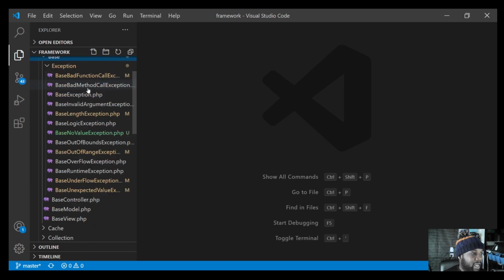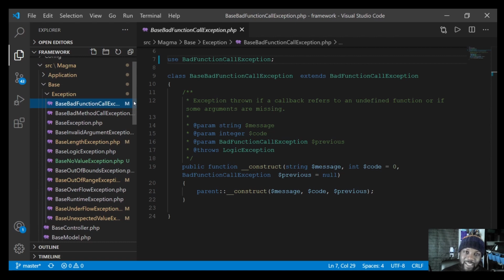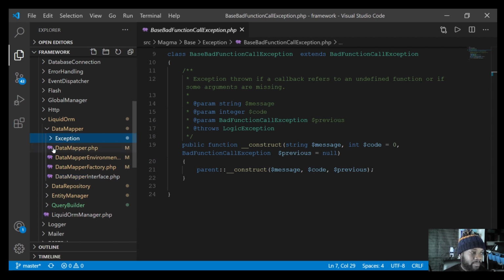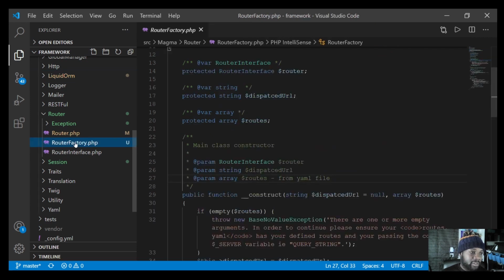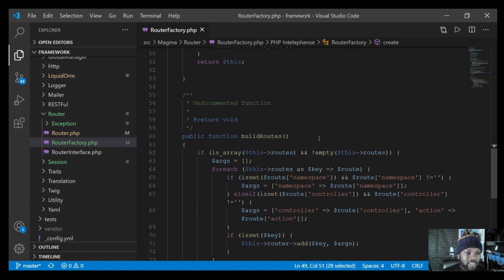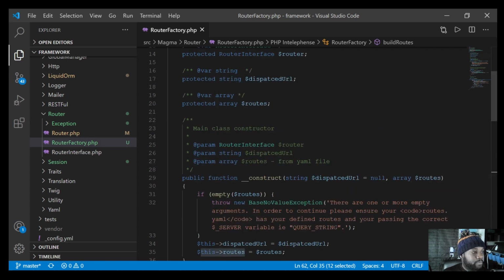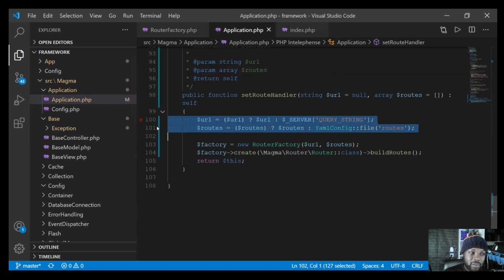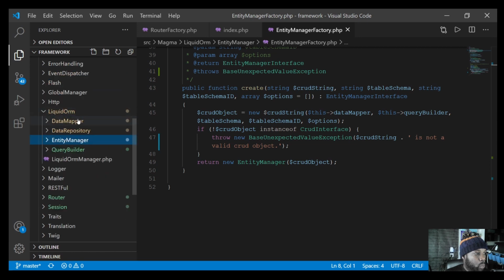PHP MVC Framework Project Update PHP & Factory Pattern | Tutorial | PHP Server-Side | Learn PHP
Welcome to back to building a MVC PHP framework from start to finish. PHP | Tutorial | PHP Server-Side | Learn PHP.  This video is highlight project update as I have created all the base exception classes which all internal component will extend. I have also refactor the RouterManager which has now become RouterFactory implementing a factory pattern design instead. All updates have been push to GitHub